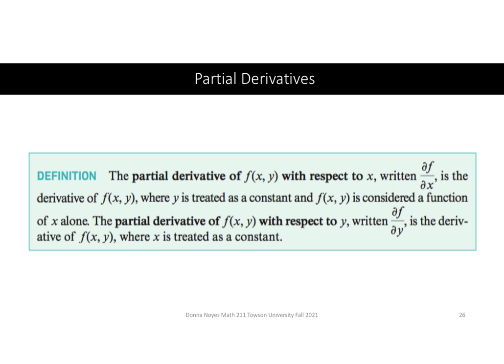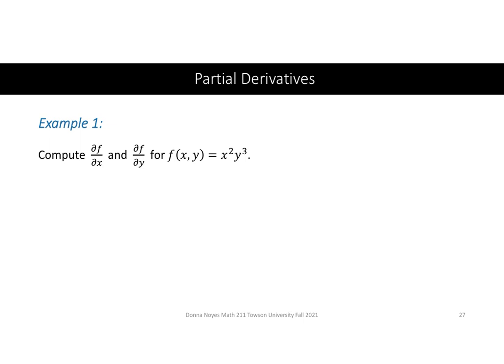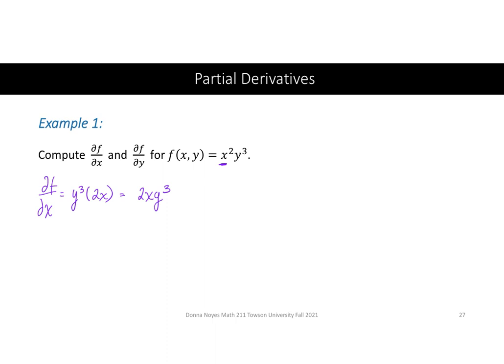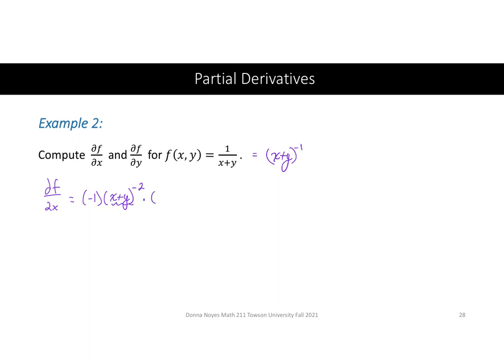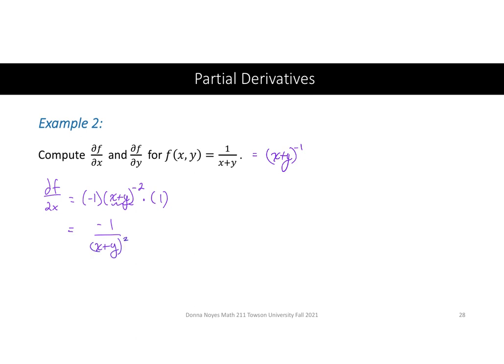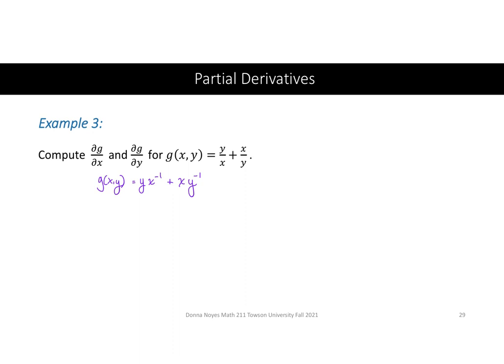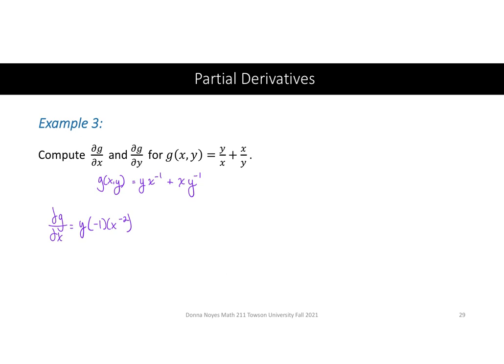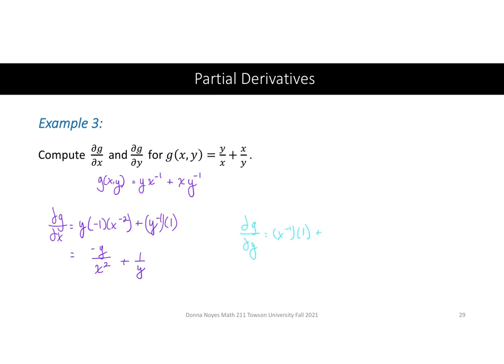Math 211 Partial Derivatives Review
Review of partial derivatives for use in applications of partial derivatives.

00:00 Slide 1
00:12 Slide 2
00:13 Slide 3
00:57 Slide 4
02:13 Slide 5
04:00 Slide 6